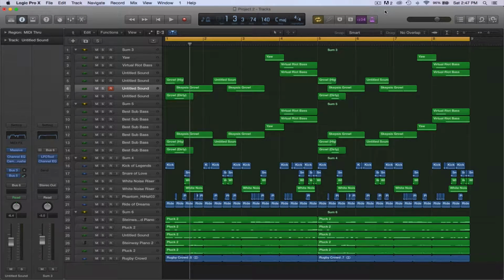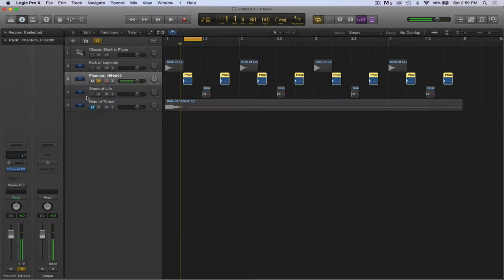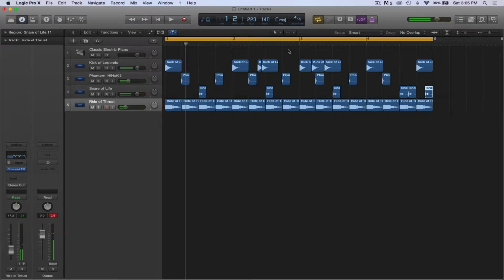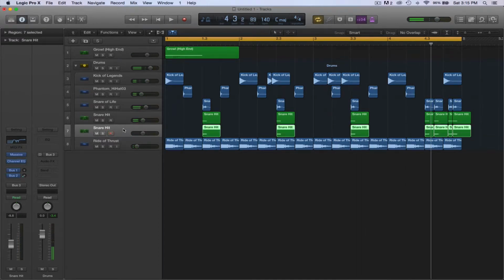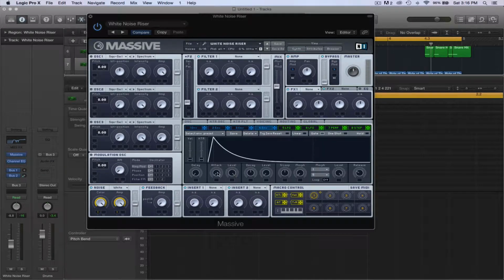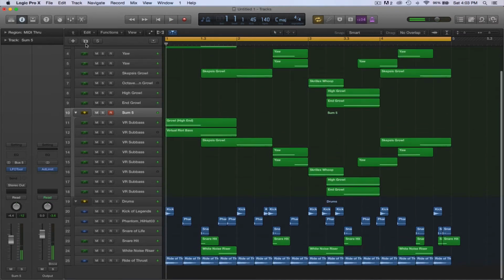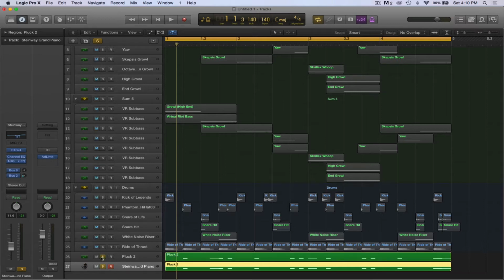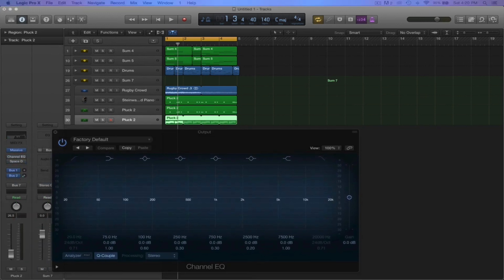How To Make A SWEET Dubstep Drop In Logic X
Making a really growly Dubstep/Drumstep drum in Logic X. Massive and Camel Crusher are used in this video.